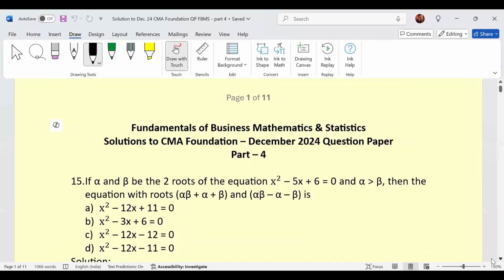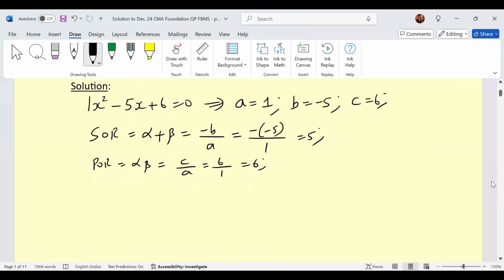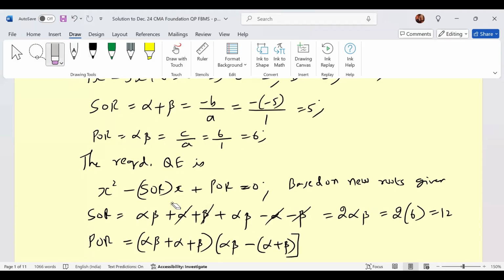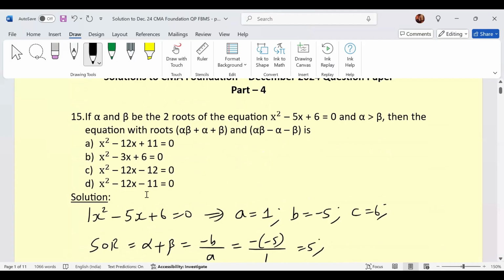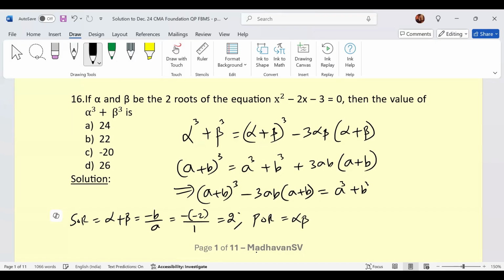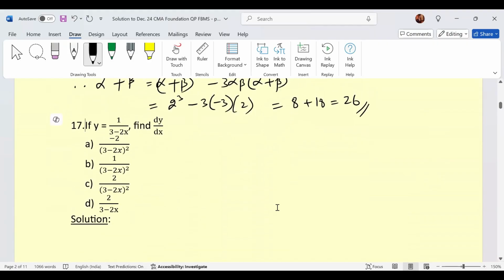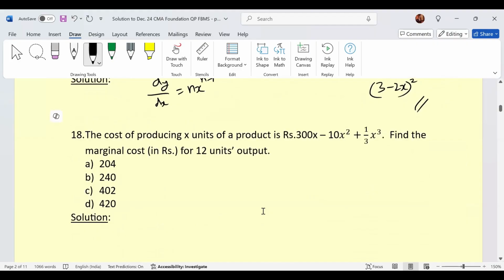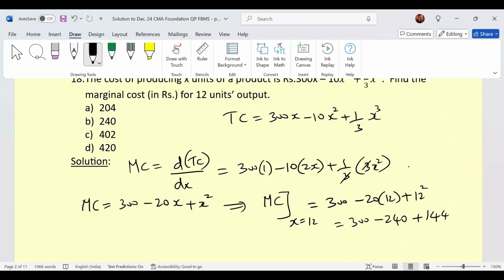4 – CMA Foundation – Solutions to December 2024 QP of FBMS – MadhavanSV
"Get ready to master CMA Foundation with our detailed solutions to the December 2024 QP of FBMS! In this video, we'll tackle complex problems step-by-step, covering topics like:

1. Quadratic equations and roots
2. Polynomial functions and identities
3. Differentiation and calculus
4. Marginal cost analysis in business mathematics

Join us as we solve these problems with clear explanations and easy-to-follow solutions. Perfect for students preparing for exams or professionals looking to refresh their skills.